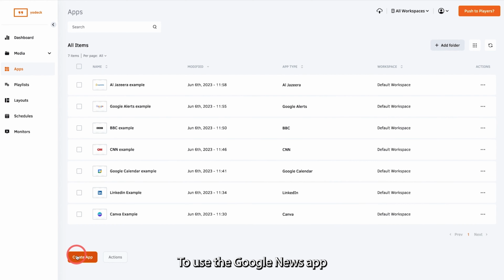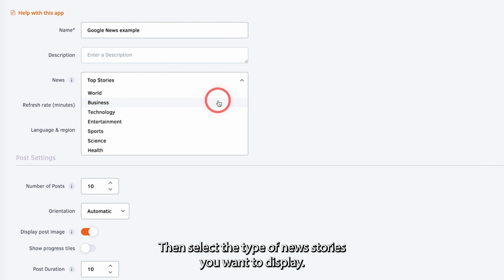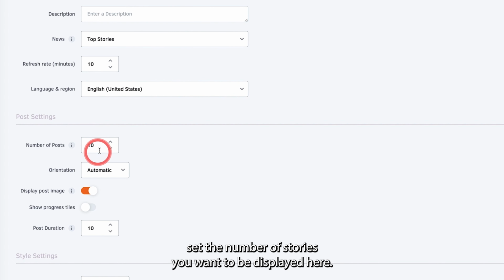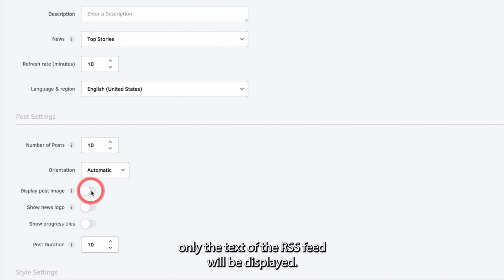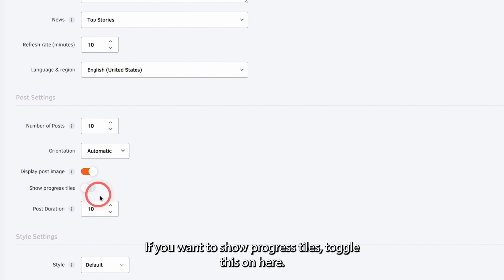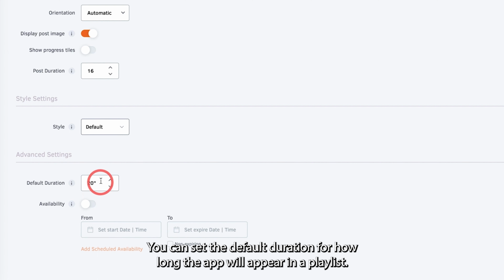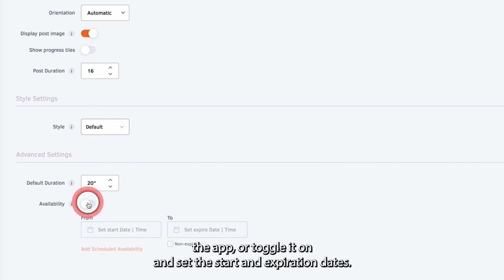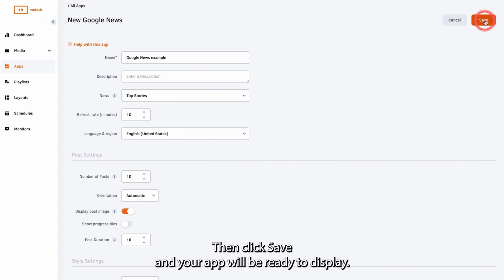How To Use The Google News App With Yodeck